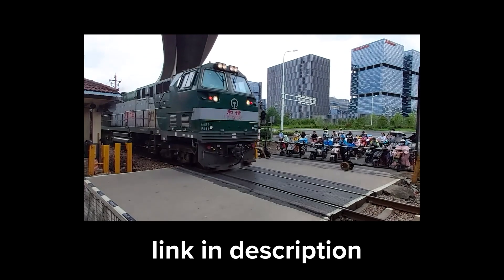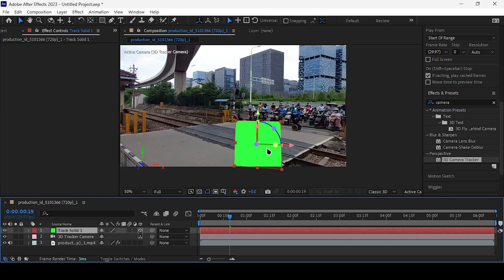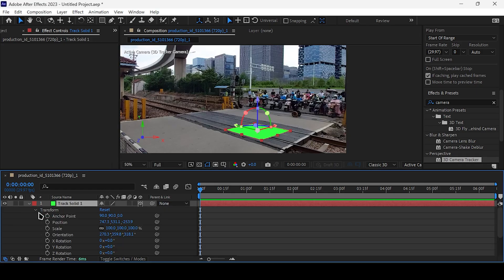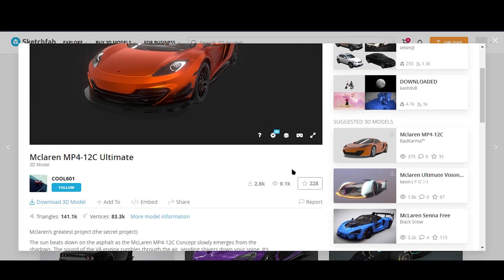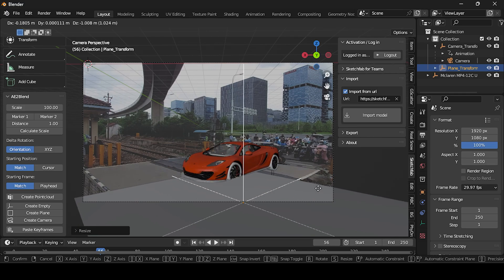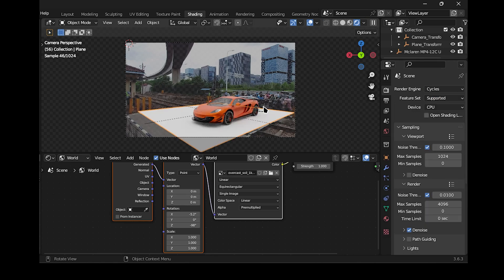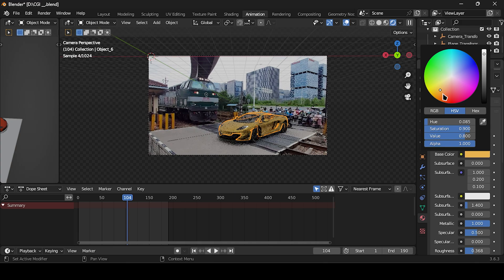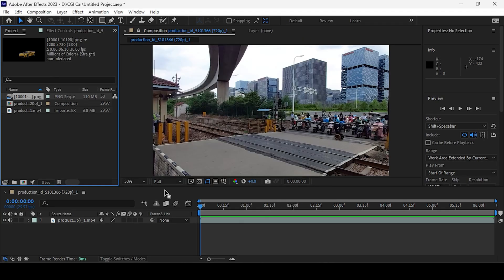Creating CGI Prank Videos Using Blender and After Effects | Step-by-Step Tutorial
In this video, we delve into the exciting world of creating CGI prank videos using Blender and After Effects. Follow along as we demonstrate each step of the process, from tracking footage to adding 3D elements and integrating them seamlessly into real-world scenes.

We start by showing you how to track footage using After Effects' 3D Camera Tracker, then seamlessly transfer the camera data to Blender using the AE2Blend addon. Next, we import a free car model from Sketchfab and position it within the scene, adjusting elements like focal length and plane size for a realistic effect.

To enhance the scene further, we add an HDRI environment map to simulate realistic lighting and shadows. We also demonstrate how to adjust the strength and rotation of the HDRI to achieve the desired effect.

Once our scene is set up, we switch from Eevee to Cycles render mode for high-quality output. We enable the 'Shadow Catcher' feature to ensure that the car casts realistic shadows on the ground plane.

After rendering our scene, we bring the footage into After Effects to composite the final result. We import the rendered PNG sequence, arrange the frames, and integrate them seamlessly into the original footage.

Whether you're a beginner or an experienced CGI enthusiast, this tutorial provides valuable insights into the process of creating stunning CGI prank videos.